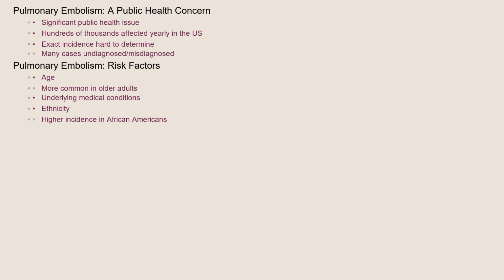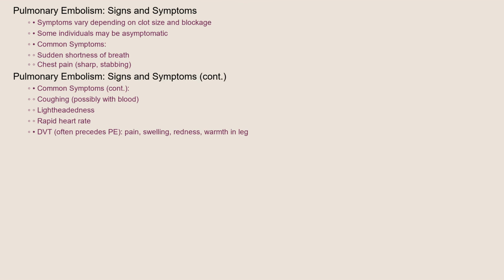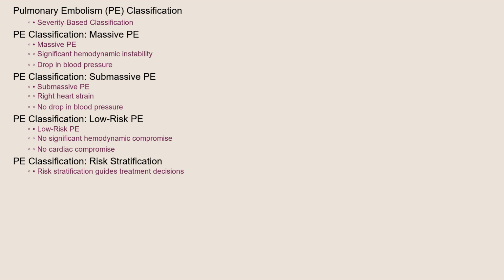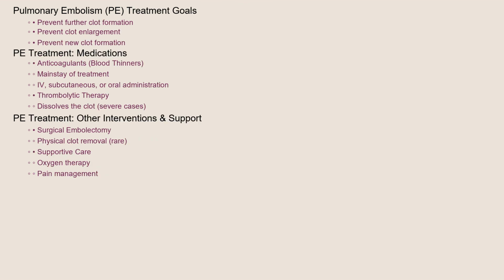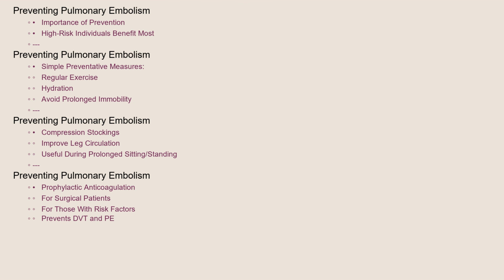Pulmonary Embolism Explained Causes, Symptoms and Treatment, All Insights